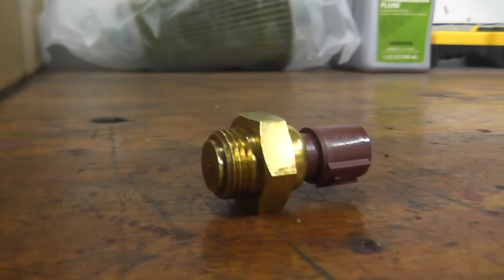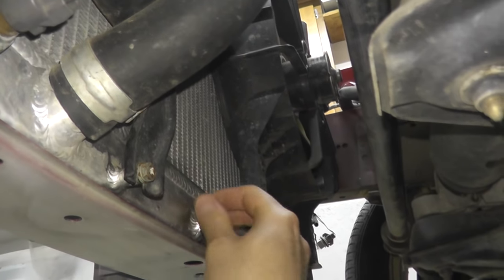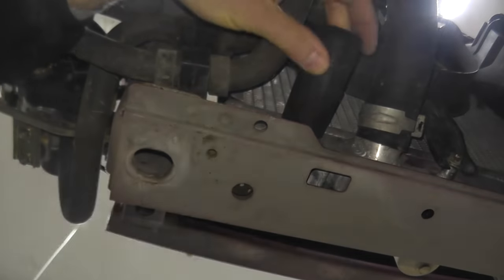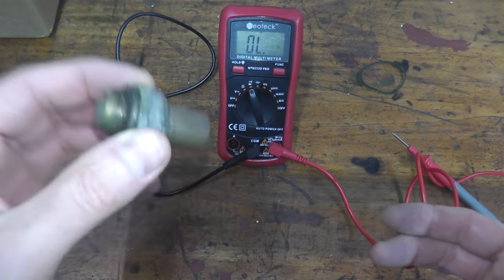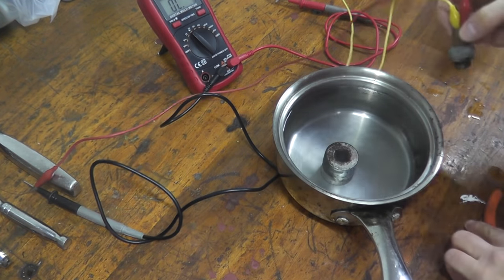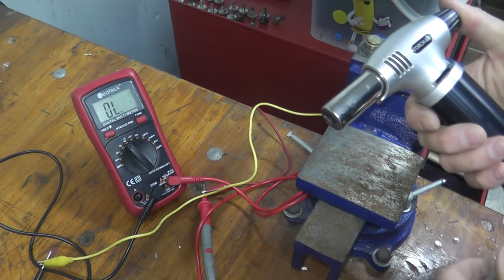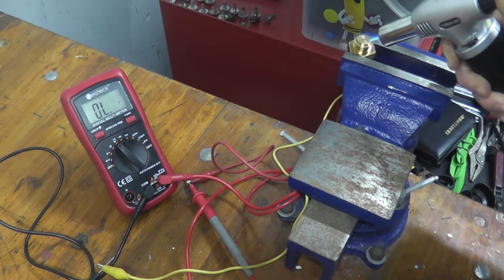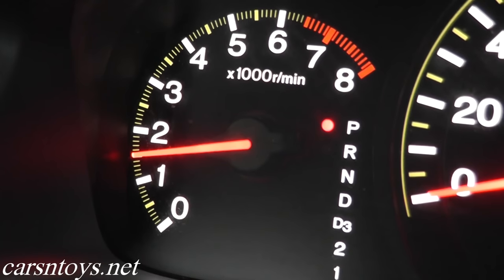How To Test and Replace A Radiator Cooling Fan Switch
This is a short video on how to locate, remove and test the radiator cooling fan switch on your vehicle. The cooling fan switch simply activates the cooling fans to turn on, typically around 195 degrees F. A faulty switch can cause the engine to overheat.

►► Tools:
Digital Multi-Meter
Test Leads with Alligator Ends
Mini Blow Torch